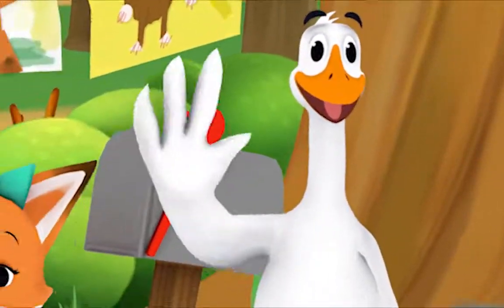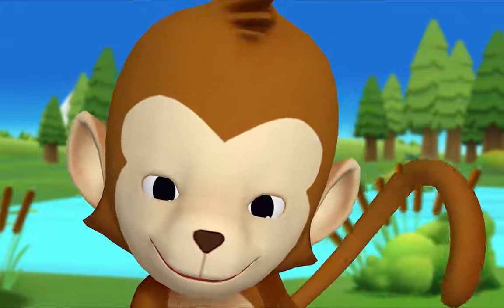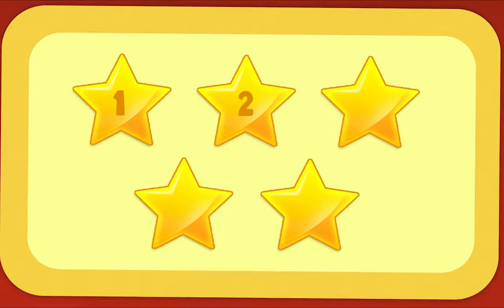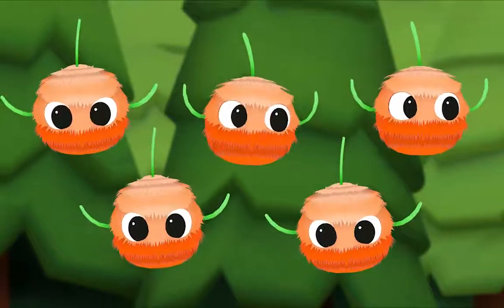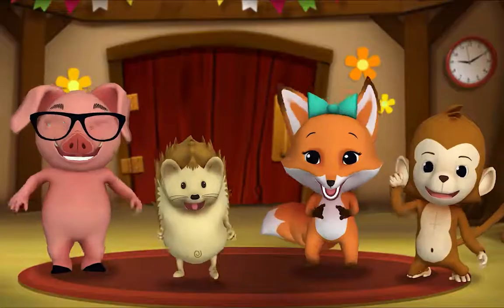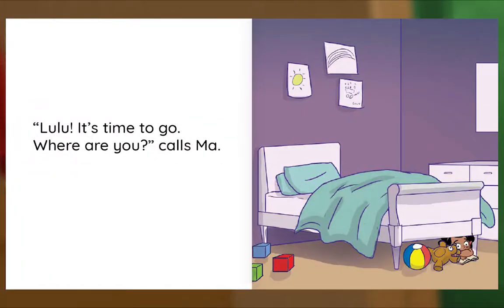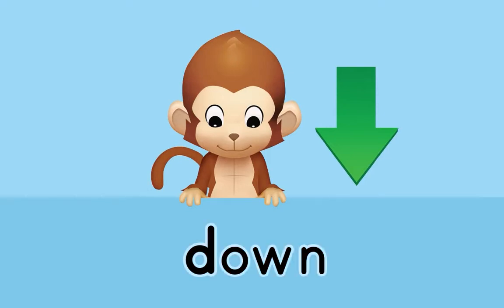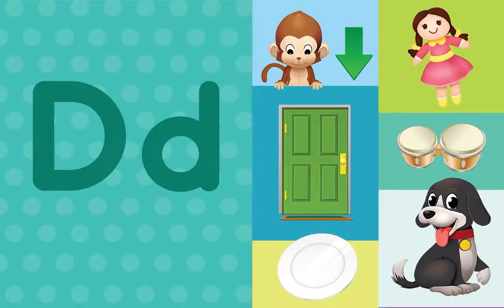Preschool Video Animal Island Learning Adventure (AILA) | Letters, Songs, Story Books